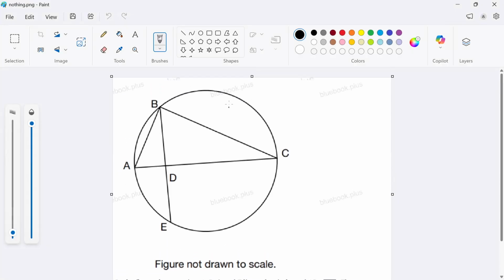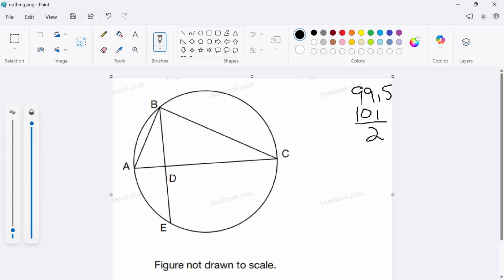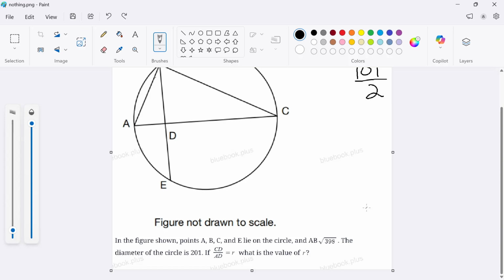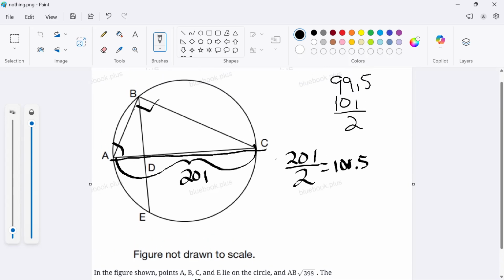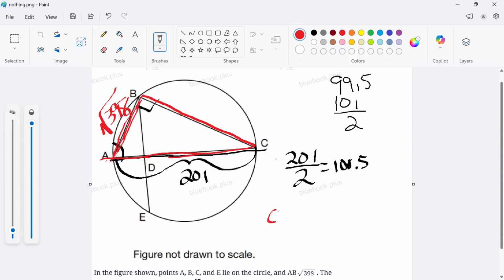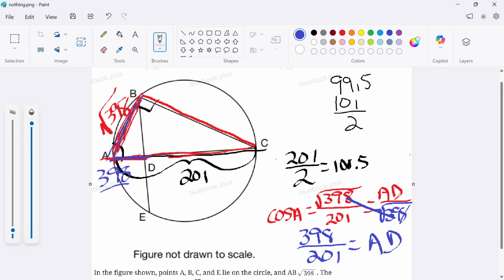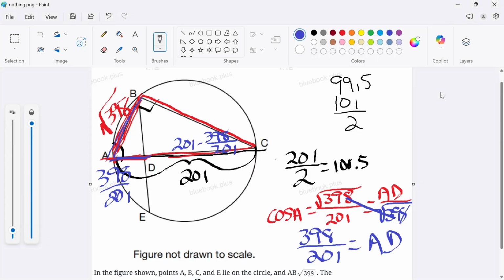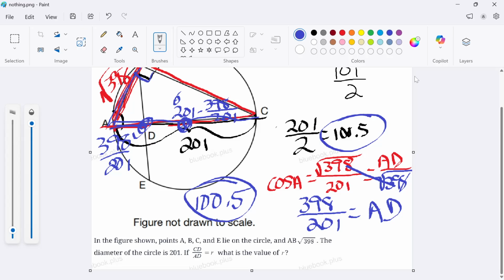DSAT Question Triangle Inscribed in a Circle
This one appears to have missing info. I solve it with some assumptions.